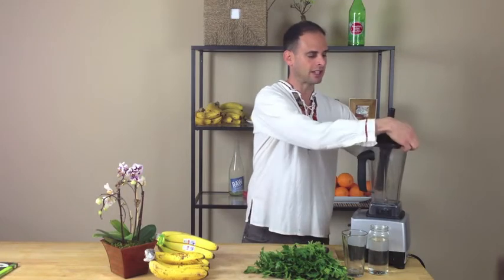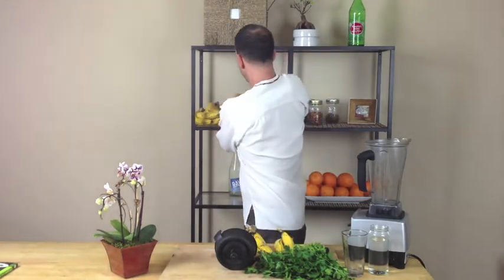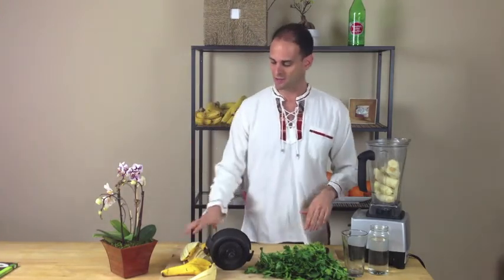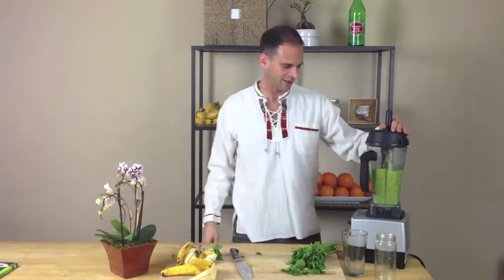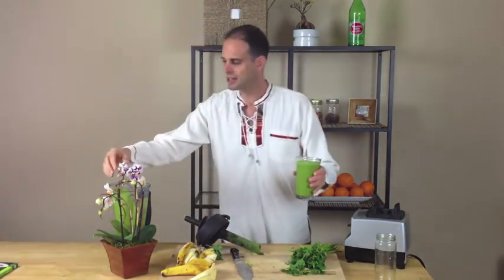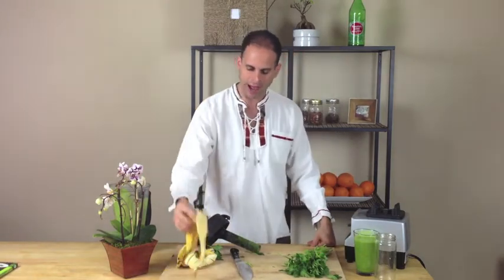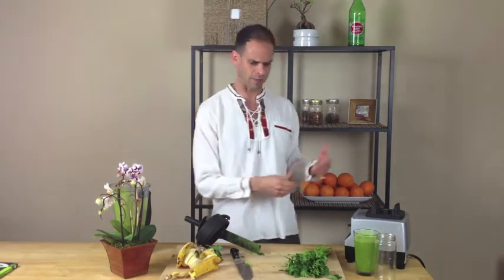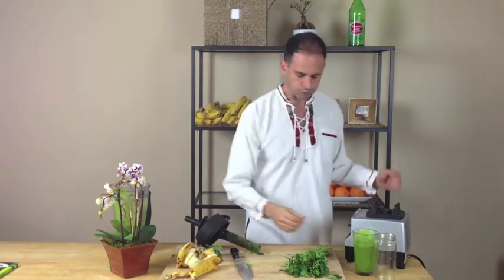Simple Green Smoothie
Steve makes a green smoothie and talks about some of the benefits of the most popular herb in the world...